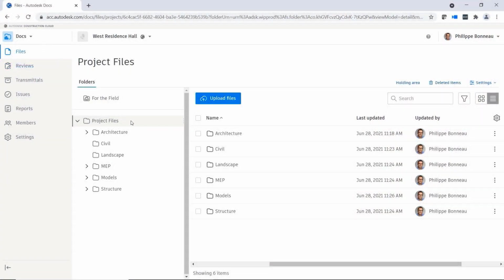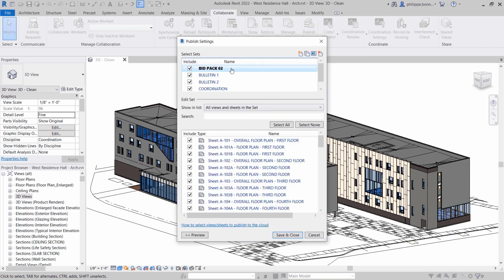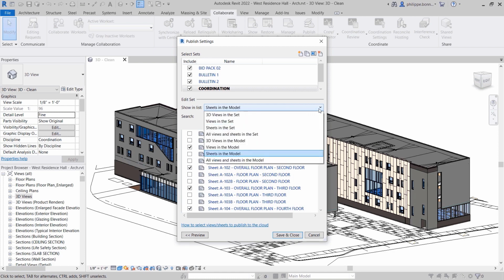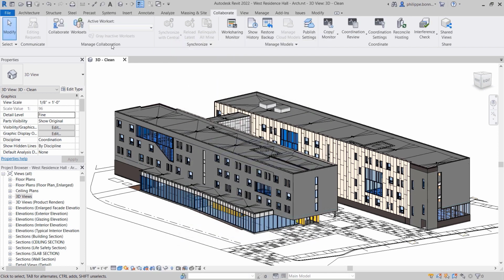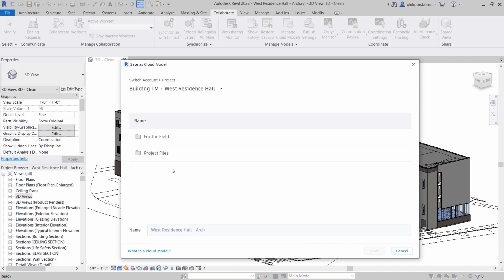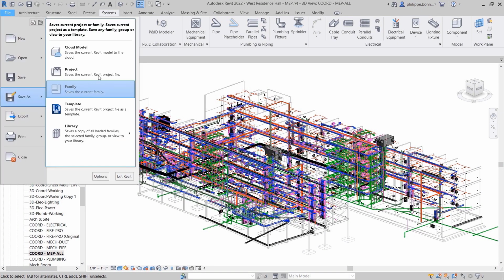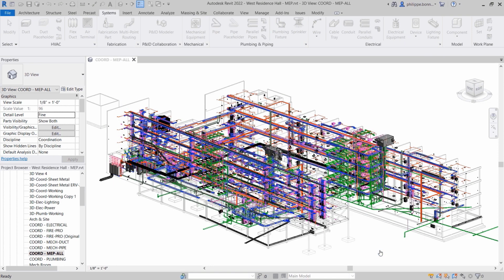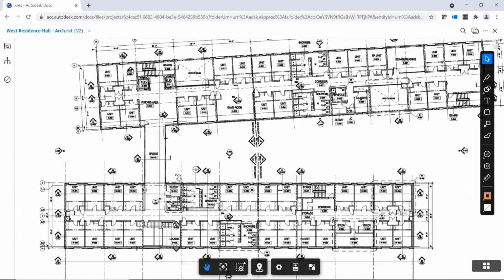Uploading Revit Models to BIM Collaborate Pro 3 of 12